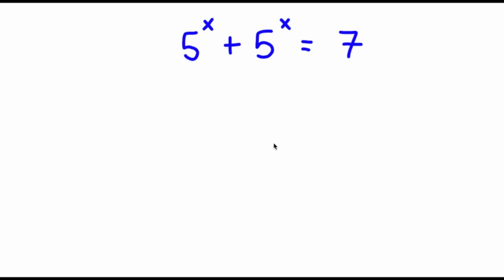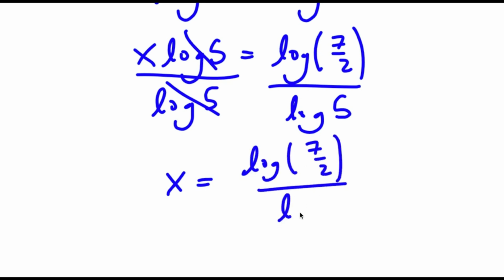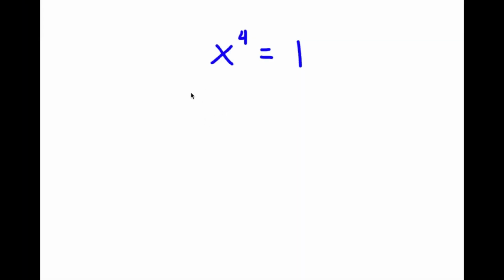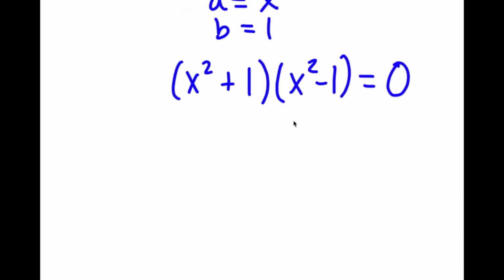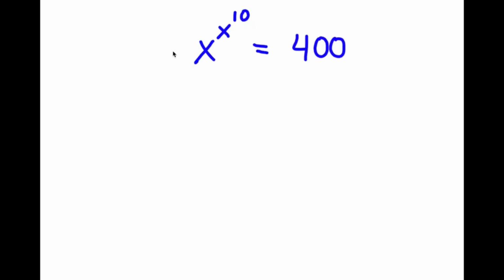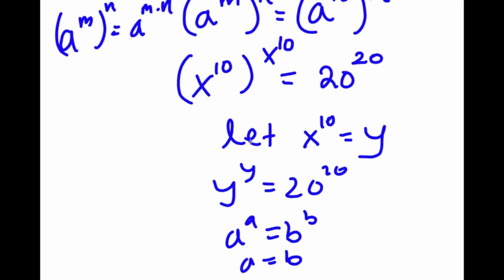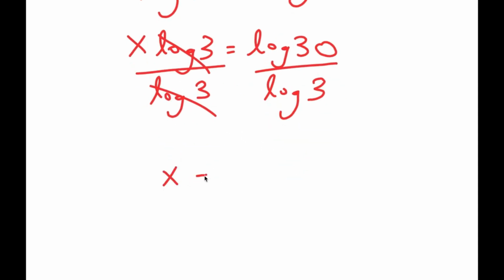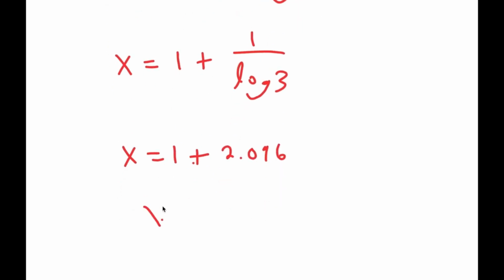A Simple Problem Thats Not So Simple | A Nice Exponential Equation